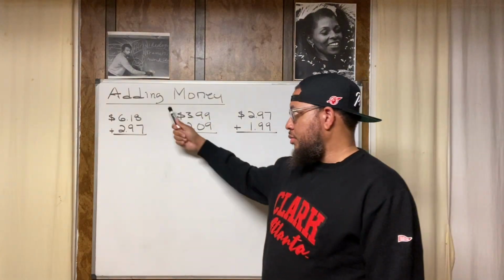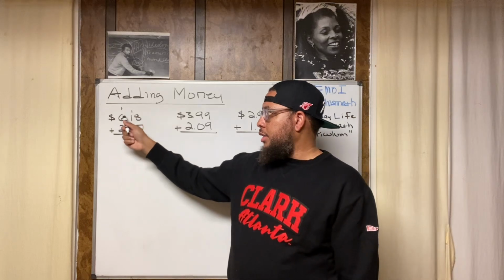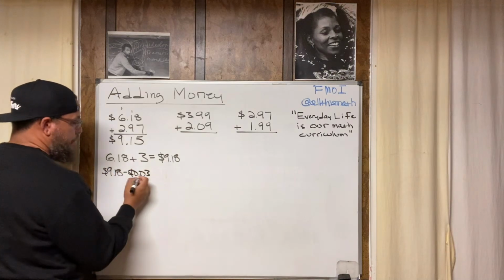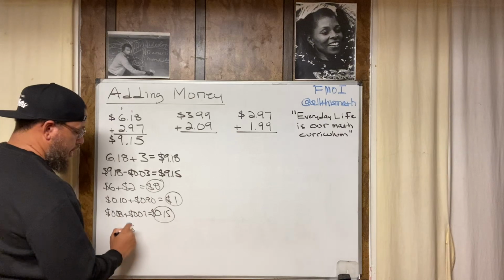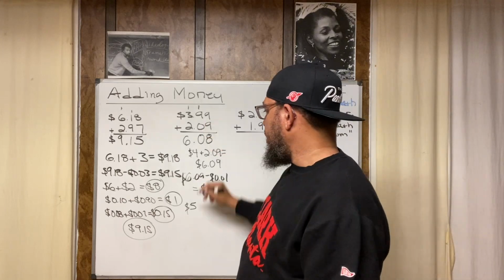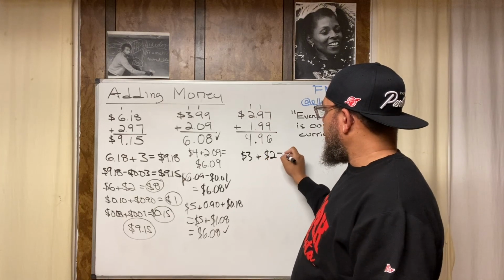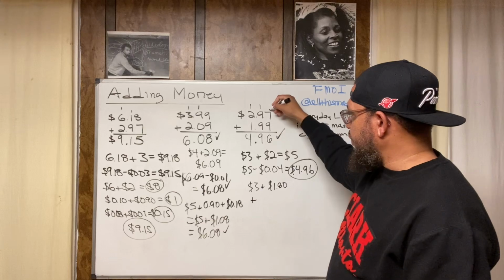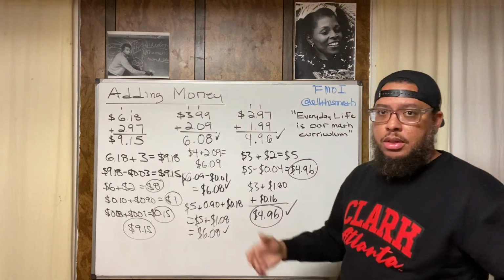Adding Up Money to Secure The Bag‼️💰🤑😆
In this video Professor Parker shows how to add numbers together that represent costs of products.
He shows how to add using the traditional algorithm as well as how to decompose the numbers in order to add more easily using mental math.

1. $6.18 + $2.97 = ?

2. $3.99 + $2.09 = ?

3. $2.97 + $1.99 = ?